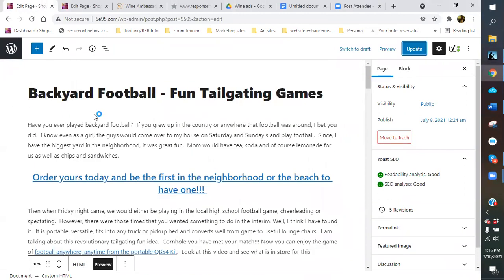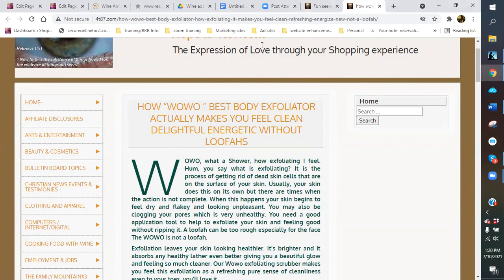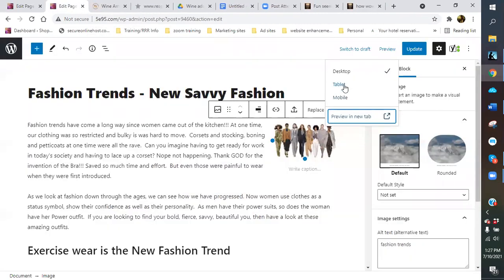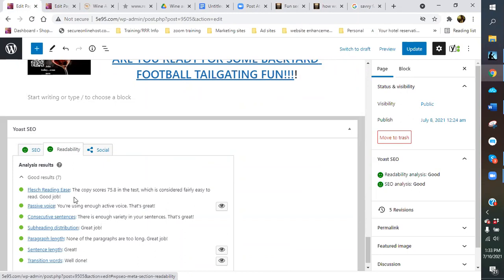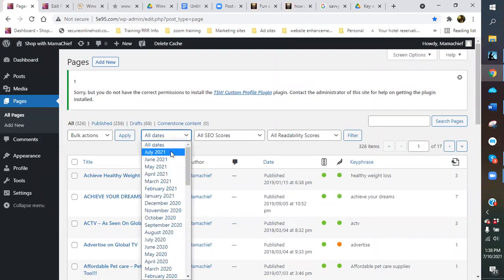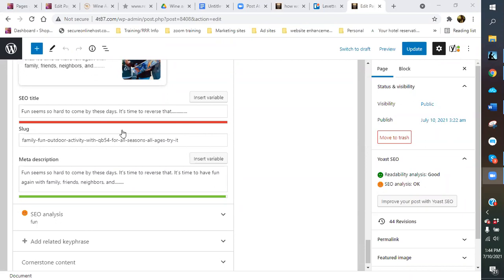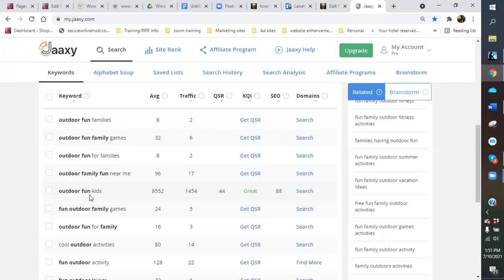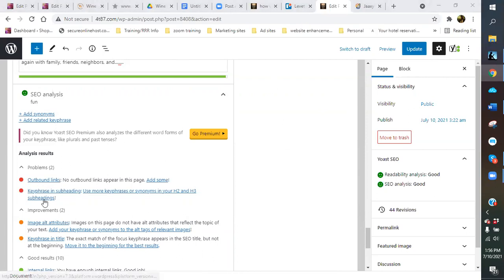Demonstrating how to make your pages better and easier to find using a student's site as an example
Getting your title and url link better for optimal search data.  Having a page title, meta description and URL link too long can sometimes cause a potential customer to not click on your page or link.  You always want short but informative titles as well as only a brief glimpse in your description.  Your objective is to create a sense of curiosity and urgency to get those potential customers to your page.  Giving too much information can cause the reader to get the wrong impression from the information and not give them the ability to get all the information needed to make an informed decision about the product or page.  Remember curiosity and urgency is the key to getting eyes on your website and pages.